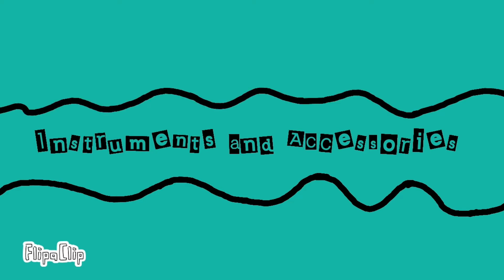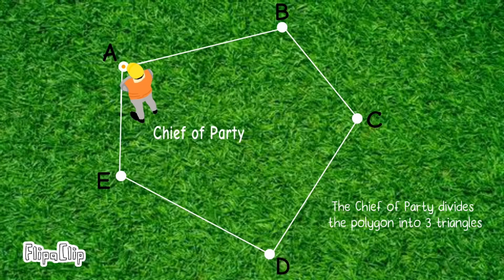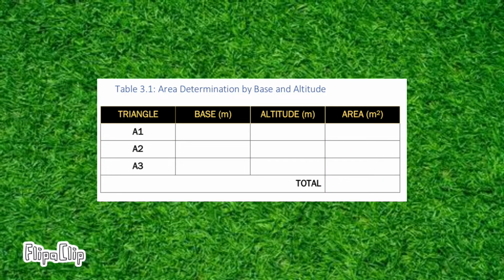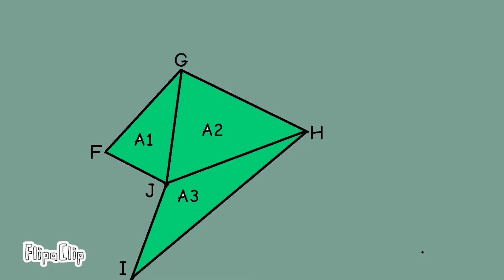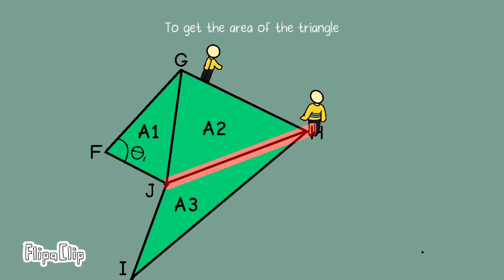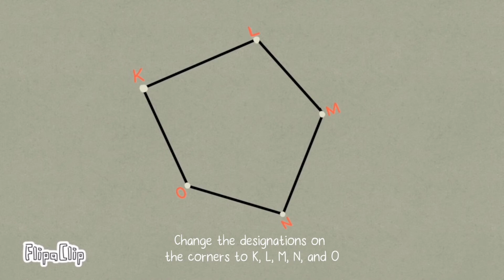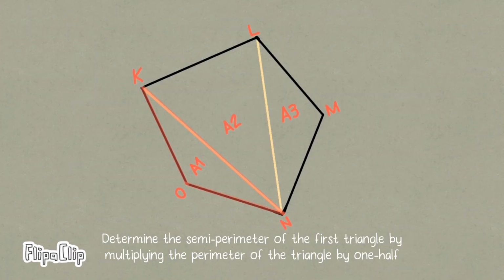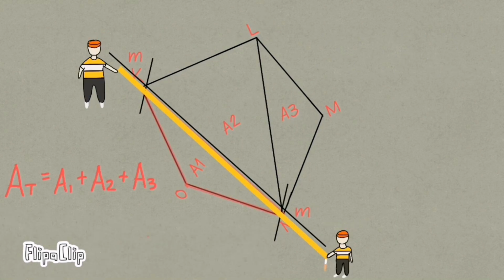Fieldwork Exercise No. 3 - AREA DETERMINATION OF POLYGONAL FIELD USING TAPE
Fieldwork No. 3
BSCE-2C

Members:
Cunanan, Janine F.
Dayrit, Abigail L.
Dinaguit, Leian Cyrell M.
Maaño, Alexis C.